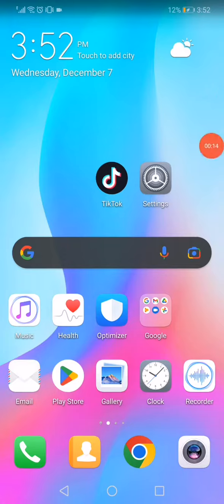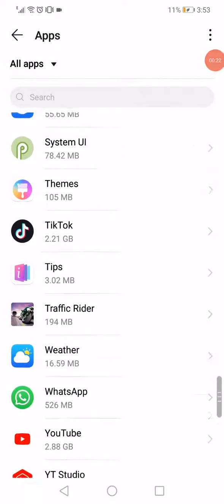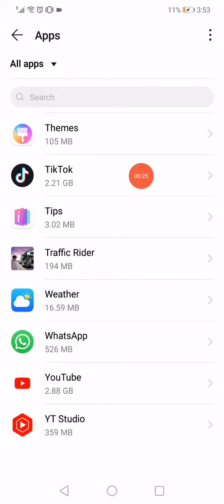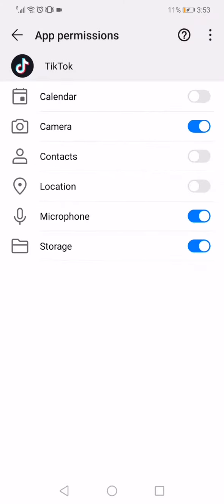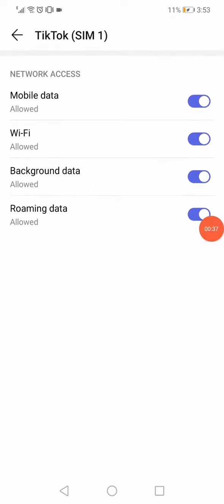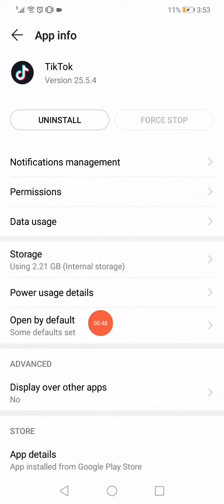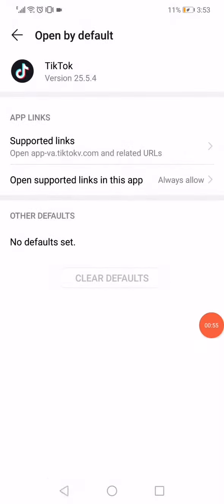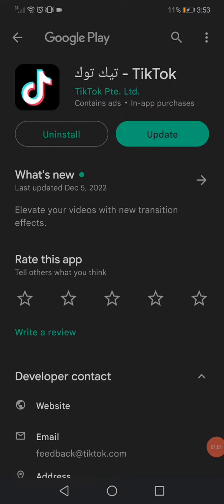How To Fix TikTok Not UPLOADING Videos on Android and IOS 2023